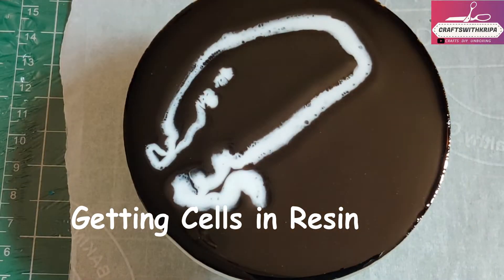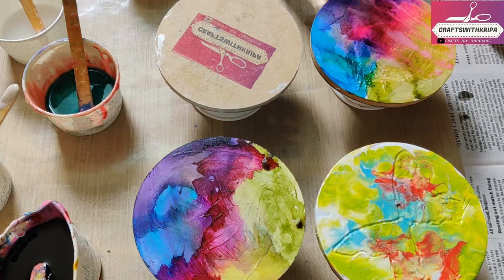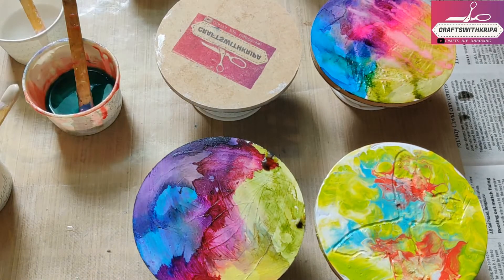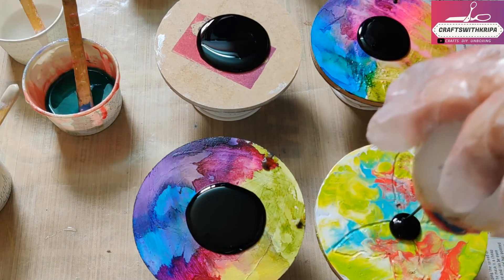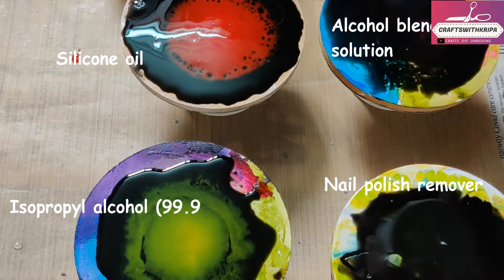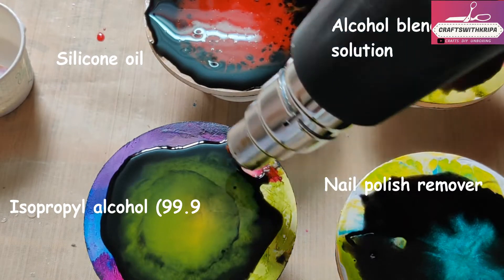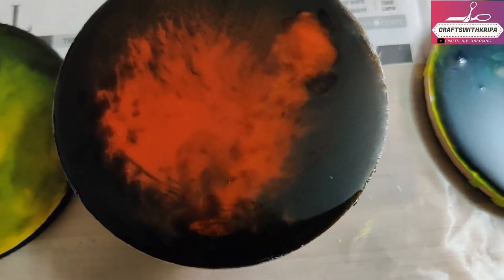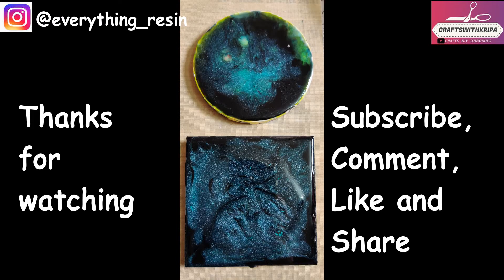How to get cells in resin || Resin hacks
WARNING: Please wear gloves, use a mask or respirator and work in a well ventilated room while working with resin.
In this project we are working with liquids that contains alcohol content and heat. So please use a good quality mask to avoid any fumes and work in a very well ventilated room

I have used 3:1 Epoke resin from Fortune Chemie for this project

Link for epoke art resin
Link for isopropyl alcohol
Link for Silicone oil
Link for alcohol blending solution